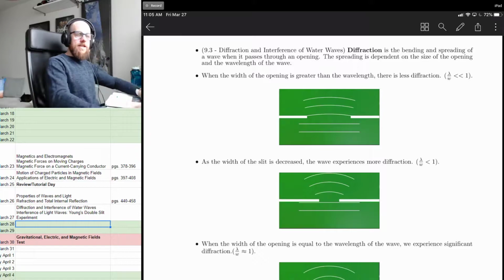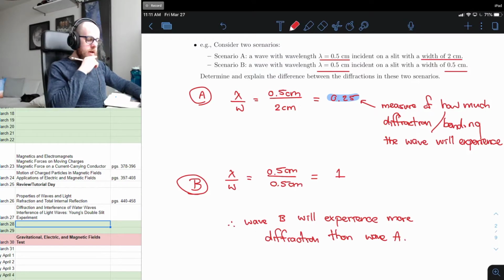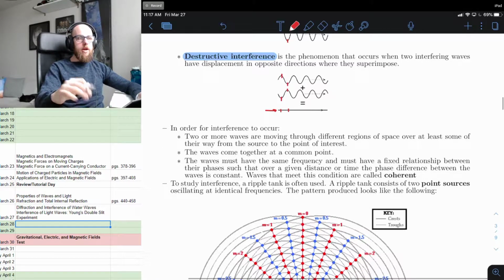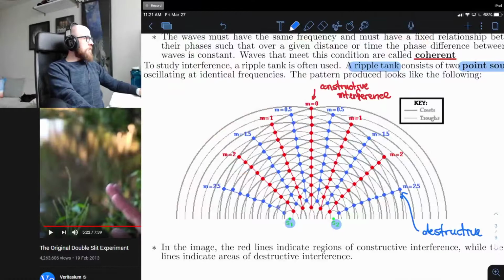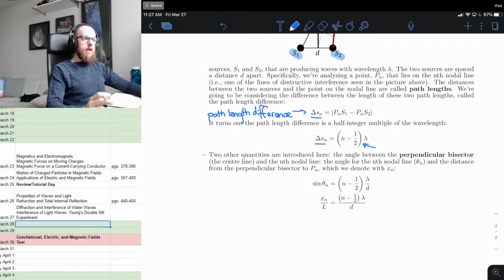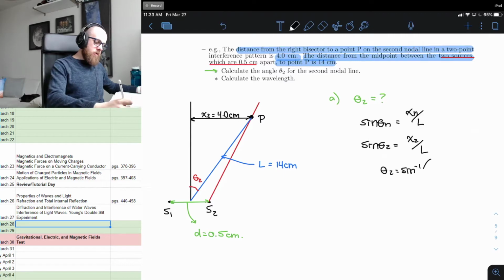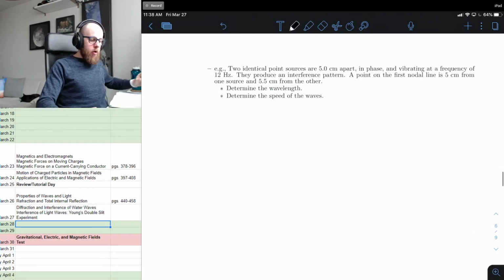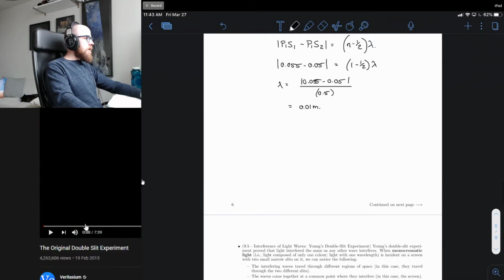SPH4U - Friday, March 27 Lecture